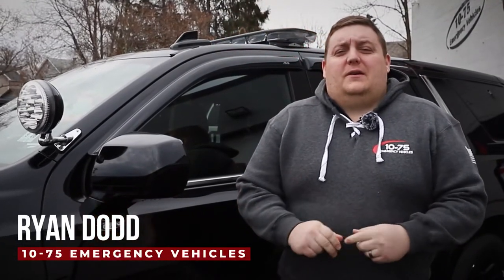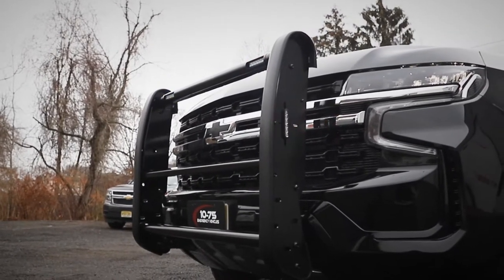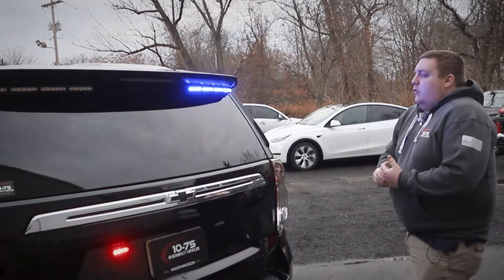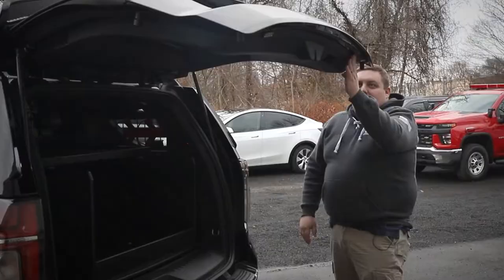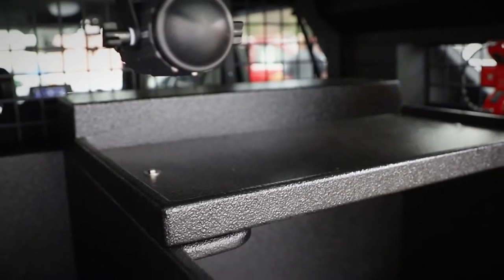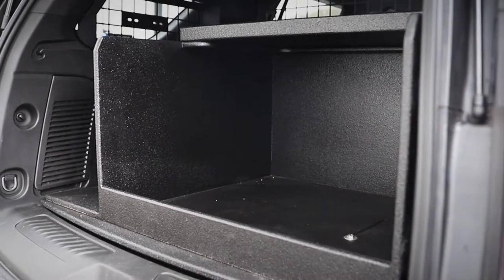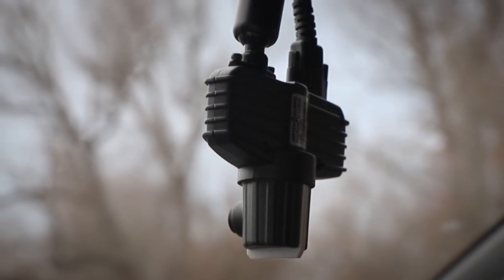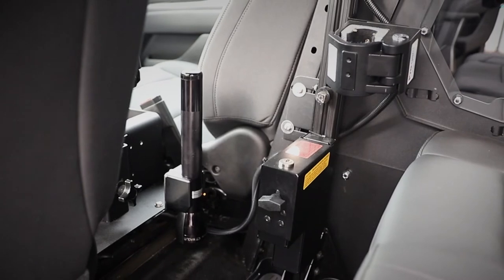2021 Chevy Tahoe | Oakland PD | 10-75 Emergency Vehicles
It's time to showcase this 2021 Chevy Tahoe for Oakland PD!